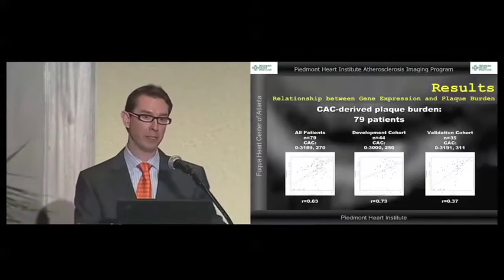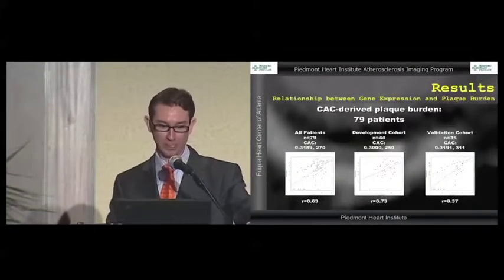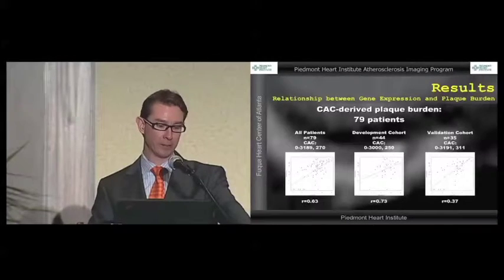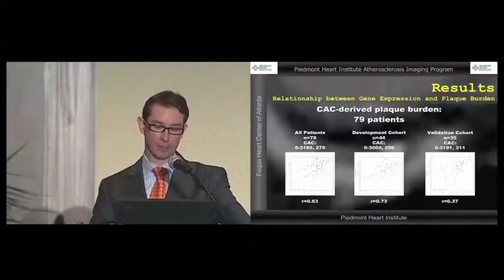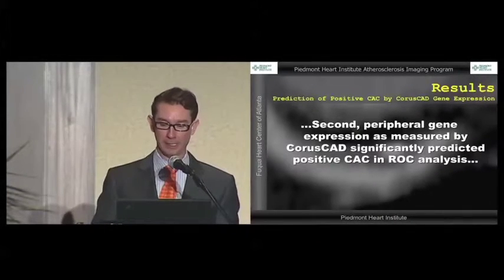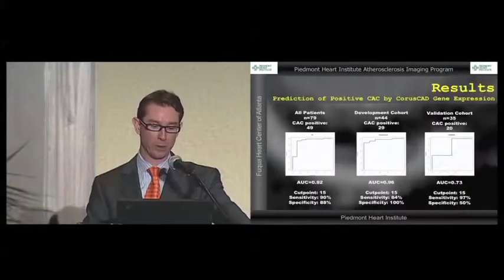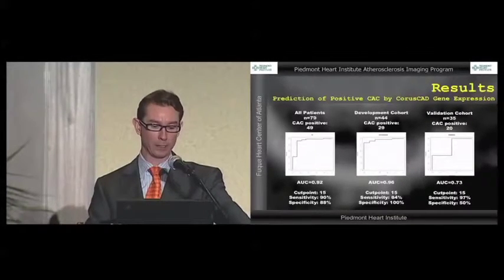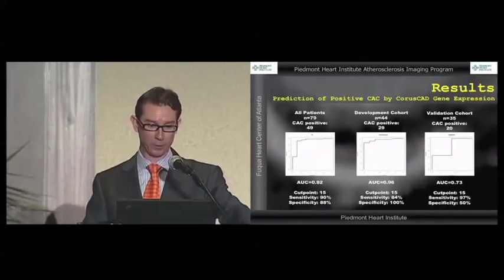6c Correlation Between Corus CAD, Plaque Burden by QCA, and Calcium Scoring is Significant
Relationship of Gene Expression Test Score and Calcium Score to Coronary Artery Disease Burden

Speaker - Szilard Voros MD, Piedmont Heart Institute